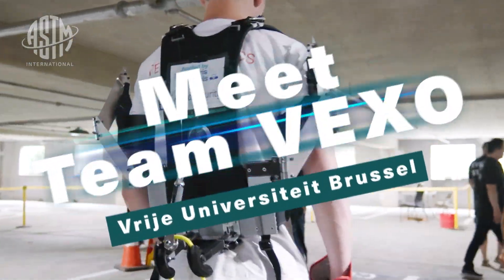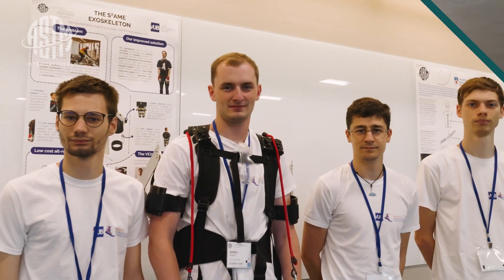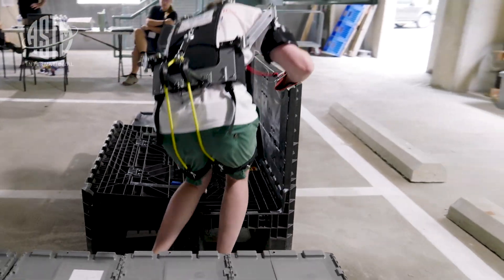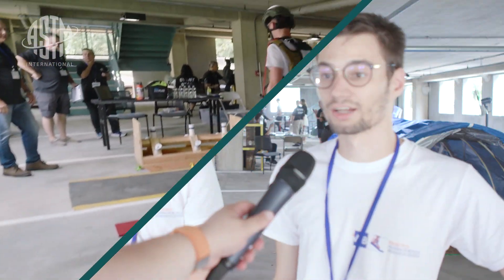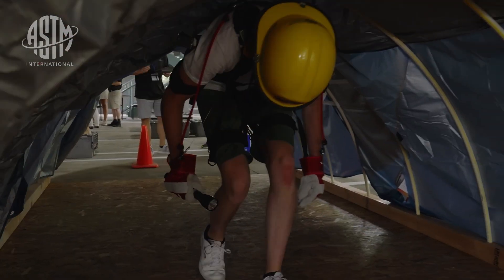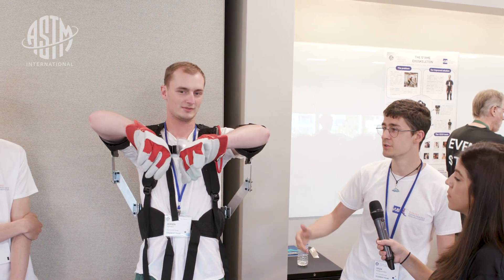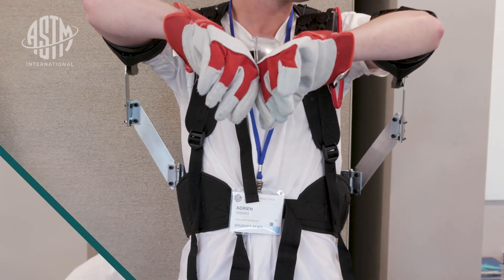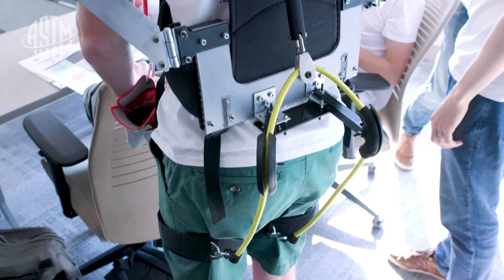2024 Exo Games: Meet Team VEXO Belgium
Meet the members of Team VEXO from Vrije Universiteit Brussel, participating in the 2024 ASTM Exo Games.